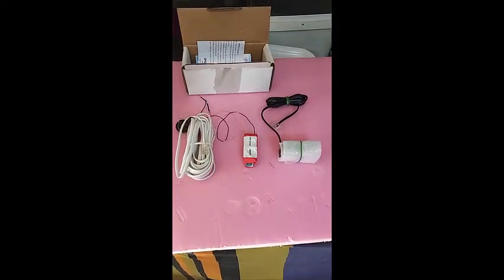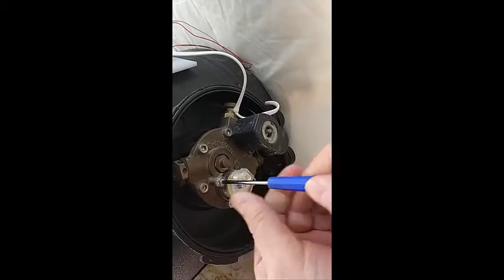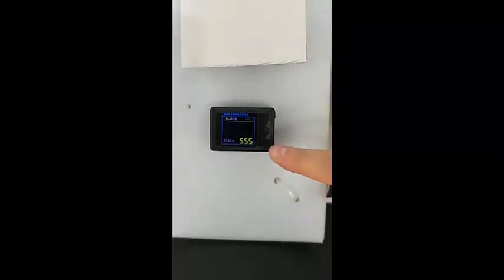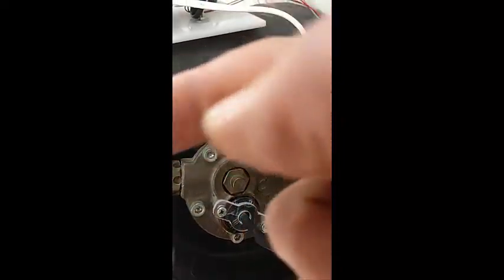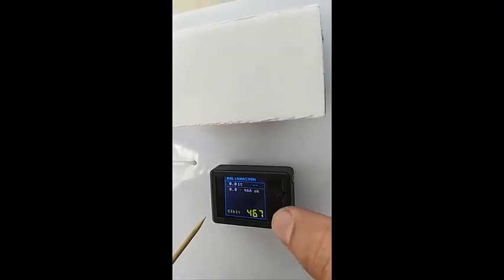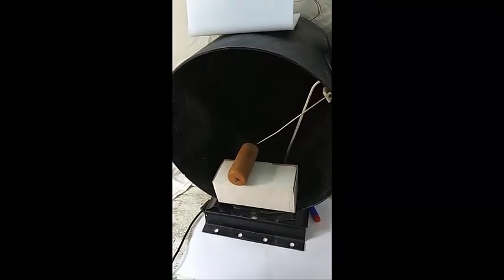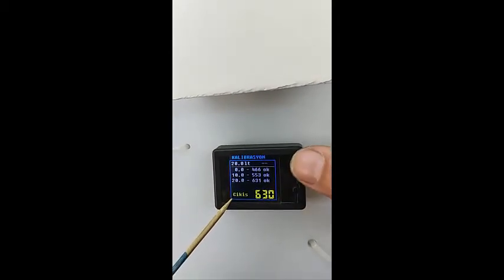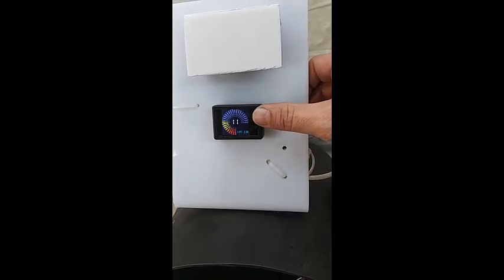LPGmeter Calibration (english voice)